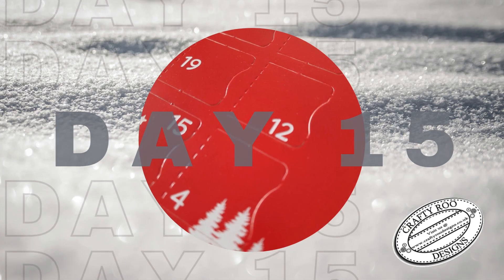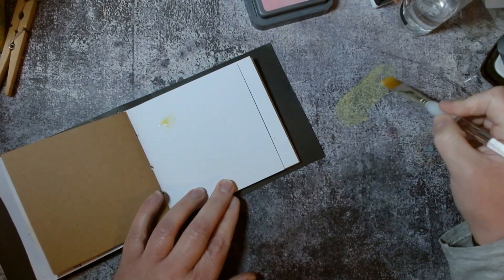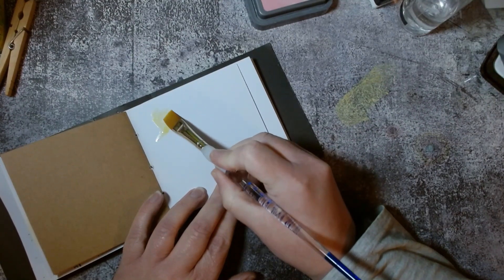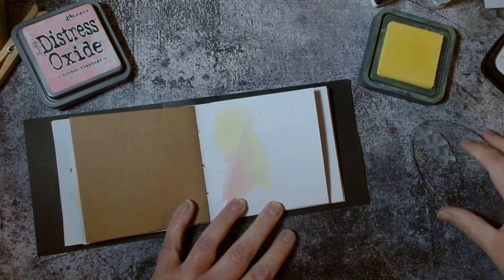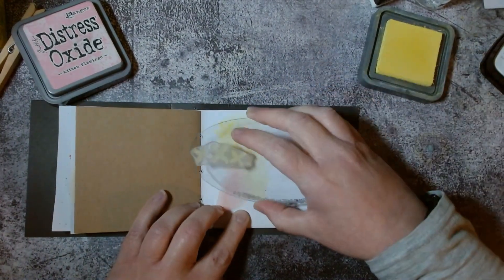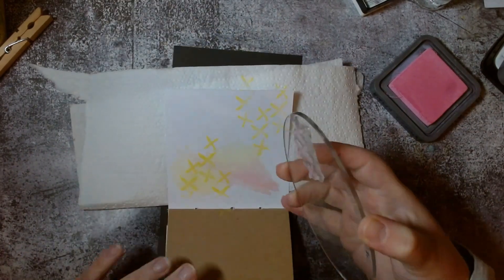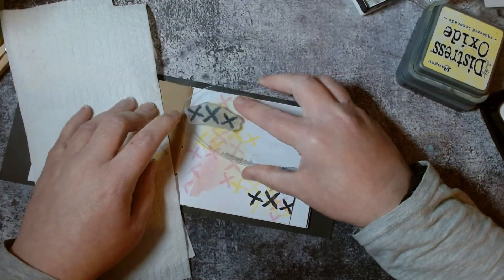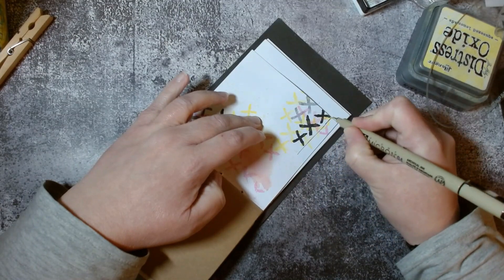Crafty Roo Designs Christmas Advent Day 15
It's Day 15 of the 2023 Crafty Roo Designs Advent Calendar so today we get to kick off a brand new set of stamps. What will be behind todays door, let's go and find out.